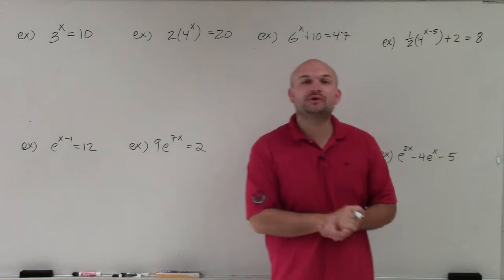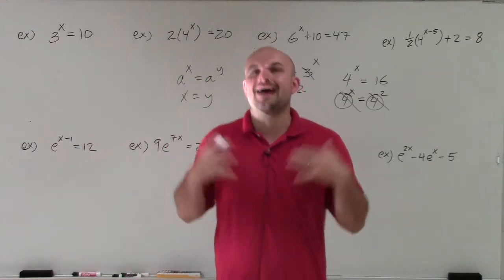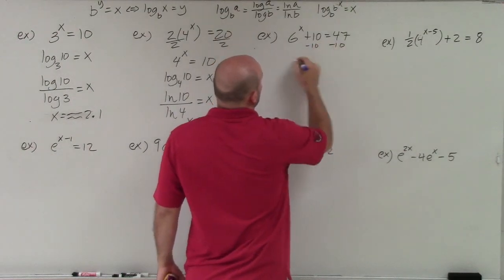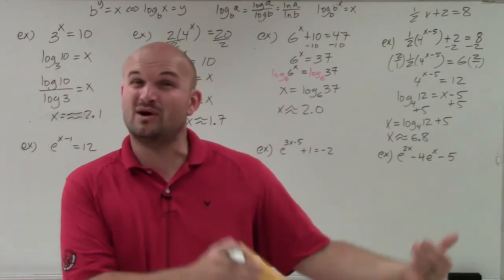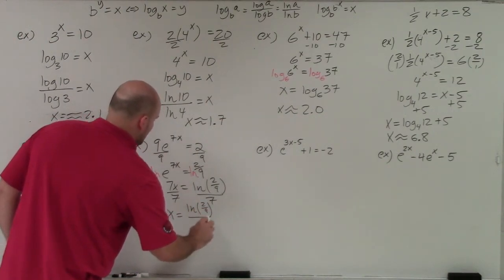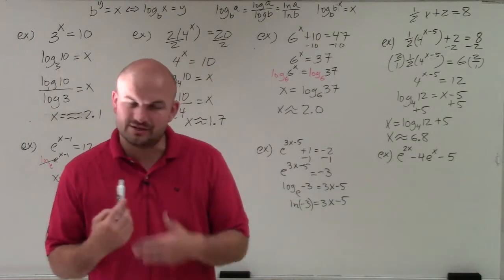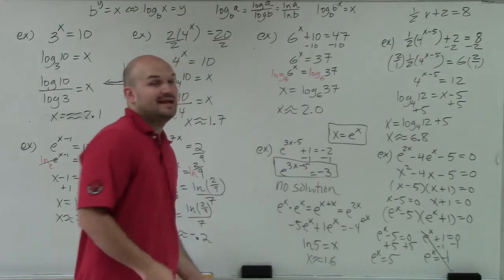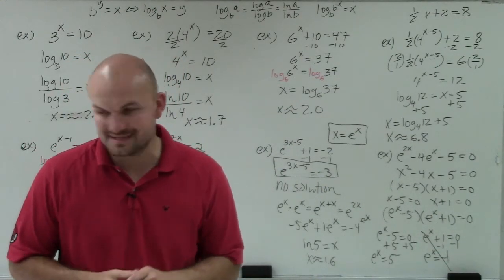Master Solving Exponential equations by using a calculator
Want more math video lessons? The purpose of posting my free video tutorials is to not only help students but allow teachers the resources to flip their classrooms and allow more time for teaching within the classroom. I am a true educator and here to help you out. Welcome ladies and gentlemen. So what I'd like to do is show you how to solve an exponential equation using the one to one property. Now what's special about the one to one property is majority of the times, we don't have to use a calculator. All of these problems I'm going to solve, all these exponential equations I'm going to solve, I'm not going to use a calculator.

Now we do have to have certain equations, because the next video that I'm going to make is solving them with using a calculator. So you can use the one to one property for every single problem. But for all of these we can.

And again to kind of remind you of the one to one property, it's basically just saying if you had a to the x equals a to the y, then x equals y. Now that's your kind of formal definition. And the way I just kind of think about it-- there's my calculator-- is to think about it in real numbers.

If I had 3 squared is equal to 3 to the x, then what does x have to equal? If both sides are equal to each other and we know one power's 2, the other power's x, what does x have to be? Well, it's obvious 2 has to equal x or x has to equal 2.

So that's basically the one to one property. And a lot of times, sometimes we'll just say they cancel out and delete them. But what it means is when you have the bases are exactly the same, then their powers are equal to each other.

So what happens with this is I didn't do any basic ones, which I guess I probably could have. But you look at 4 to the x equals 16. Well in this case, we don't have bases that are exactly the same. So therefore what I'm going to need to do in this case is I'm going to need to rewrite this expression with the bases being exactly the same. And the reason why the one to one property works for all of these is because we can rewrite these all with having the same base.

So you gotta look at 16 and say, can I rewrite 16 as 4 raised to a power? Well this one should be fairly obvious. We have 4 to the x. And I could write 4 squared as equal to 16. So if I have 4 to the x equals 4 squared, well now I can just say that x is equal to 2. And there I go, done.

Now in this next example, we know that 4 square is equal to 16. But we have a problem. This 16 is in the denominator. So here I have an exponent. And here I have a fraction. So one of the things that we need to do is learn to rewrite fractions with negative powers. And that comes into one of our rules from negative exponents. I'll write the one to one property here as well.

So I can rewrite 16 with a negative power. 4 to the x equals 16 to the negative first power. And again, that comes from our rules of using negative x. Now I know that 16 I can rewrite as 4 squared. Just make sure that you're using your parentheses correctly. Now you're going to want to use the power rule, which remember, the power rule is when you have an exponent raised to another power. You multiply the powers.

So now I'm going to multiply by 2 times negative 1. So 4 to the x equals 4 times a negative 2. Now I can say that x is equal to negative 2. So there's a difference when x equals 2 or x equals negative 2.

So now we have an exponent that's under-- now we have a fraction that's being raised to the x. Well again the same thing, we're going to want to use our negative exponent role. So I'm going to rewrite this as 2 to the negative first power times x equals 32. I multiply these, 2 the negative x.

Now again I want to think about 32. Now a lot of times people sometimes kind of get confused. What we want to do is we know we can't rewrite 2 as a base 32. So we want to rewrite 32 as a base 2. So you always want to kind of go back to your smaller base. And so you're trying to see, can I take that smaller base and raise it to a power to get to my other base?

So a lot of times what I just tell students to do is just to the side, just start writing down what each of them equal. 2 to the first power is 2. 2 squared is 4. 2 cubed is 8. 2 to the fourth power is 16. 2 to the fifth power is 32. So therefore I know 32 is equivalent to 2 to the fifth power.

Now I have my one to one property. So I can say negative x is equal to 5. Just divide by a negative 1 on both sides. x equals a negative 5.